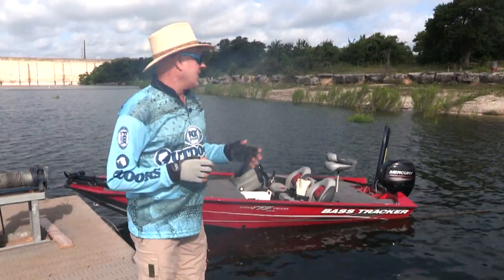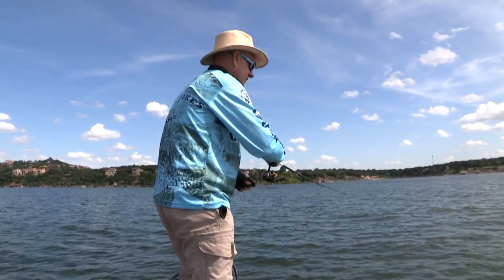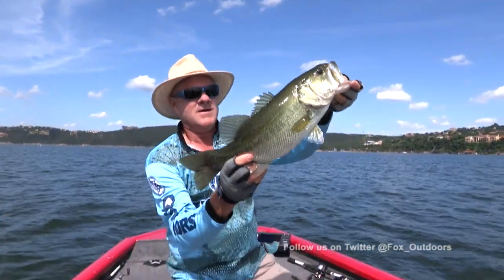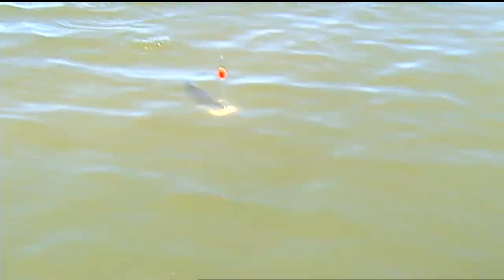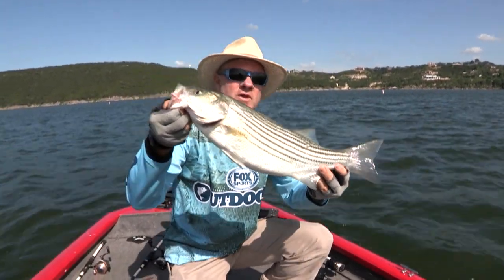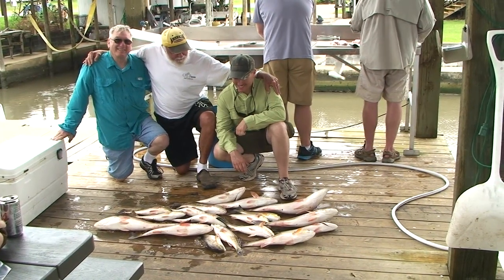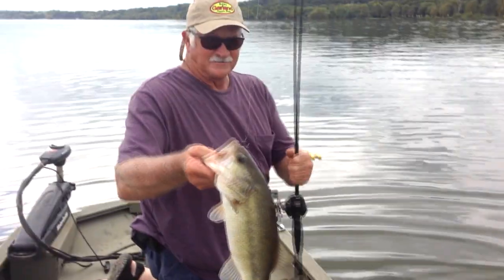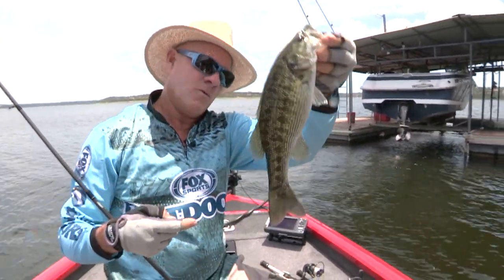FOX Sports Outdoors SOUTHWEST #18 - 2015 Lake Travis Texas Bass & Striper Fishing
This episode tracks the rapid 45 foot rise in water level at Lake Travis near Austin, Texas, and checks on the impact on the bass and striper fishing.  Plus we feature our weekly fishing reports.  See lots more great fishing news and info at our web